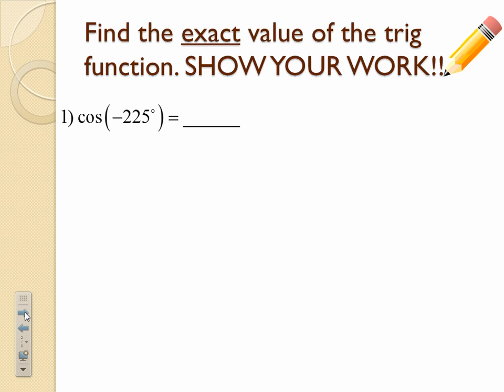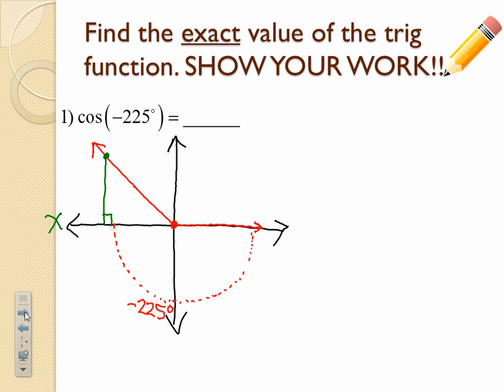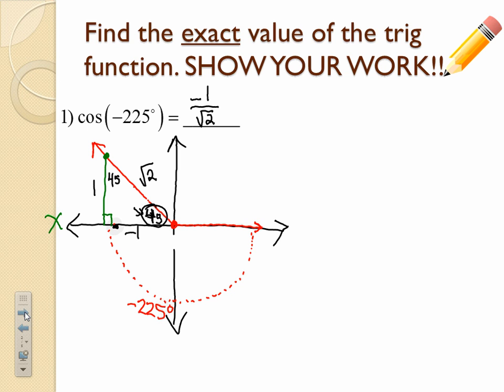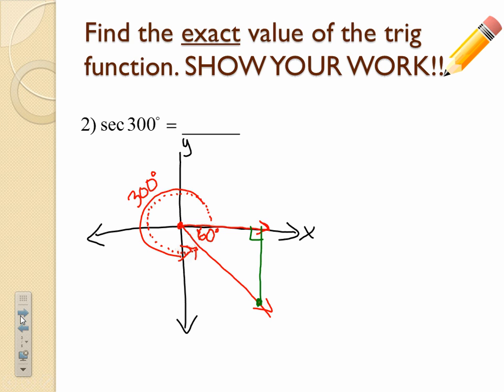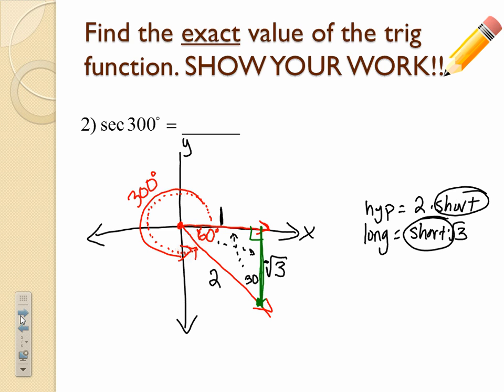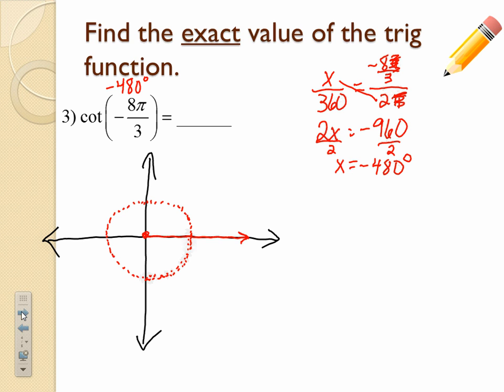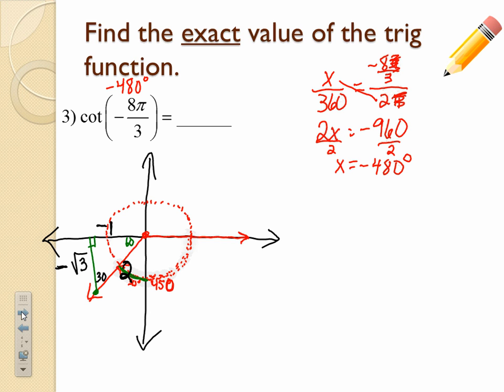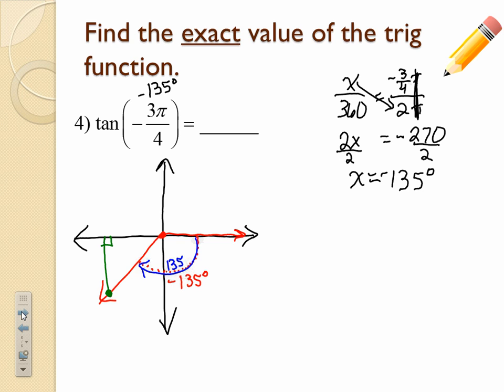exact values of trig functions video